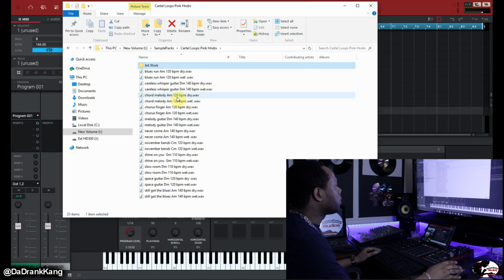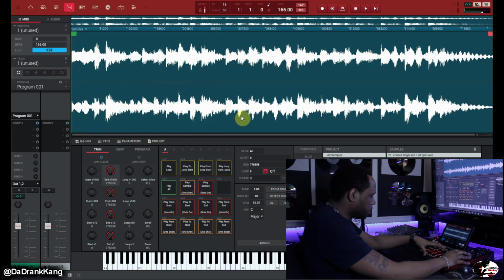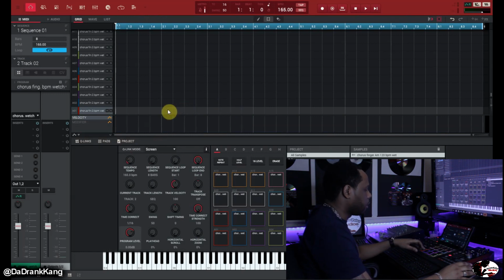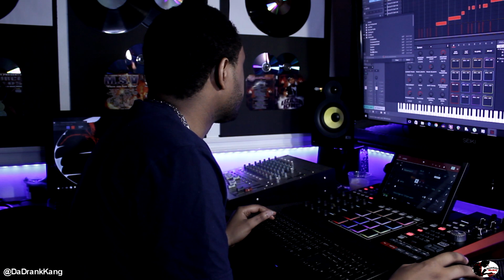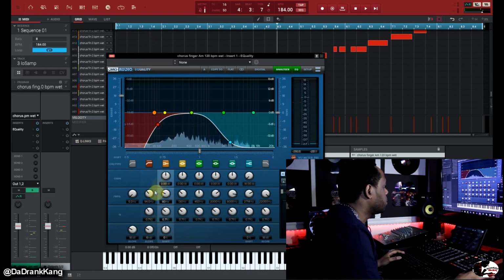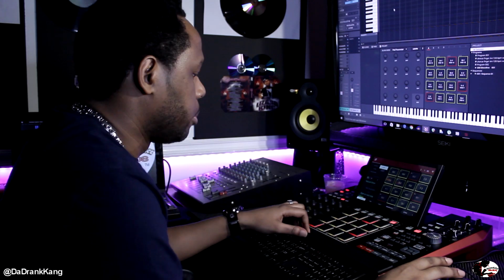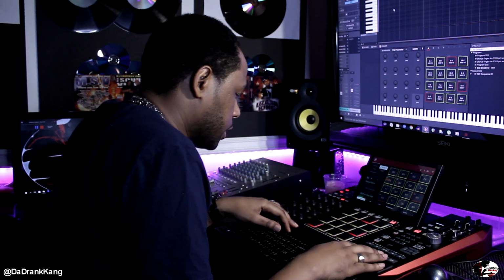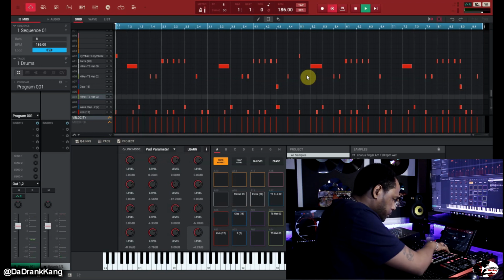Da Drank Kang - Guitar Sample beat *WITH HOT VERSE* MPC X (on the spot beat making)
*** for full beat and verse skip to 16:51 of video ***

Beat Title: "City Lights" prod. by PurpleWorldBeats Inc.